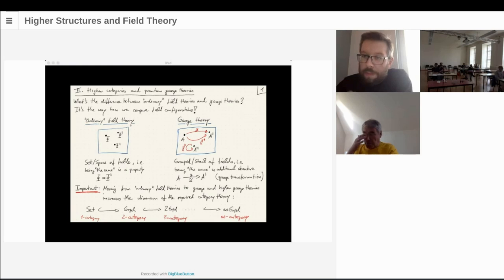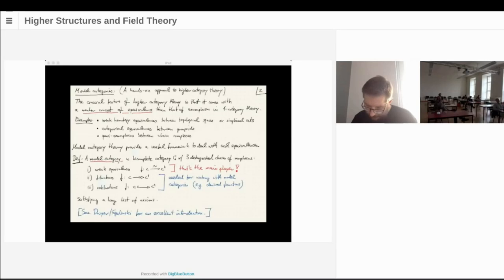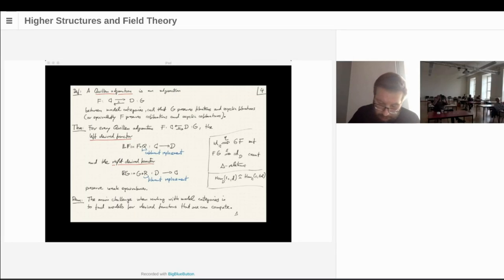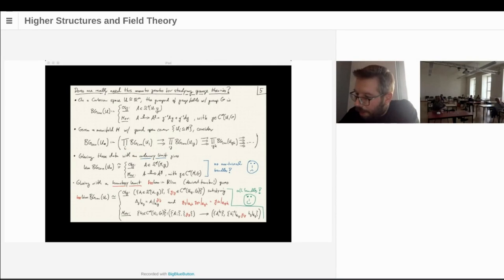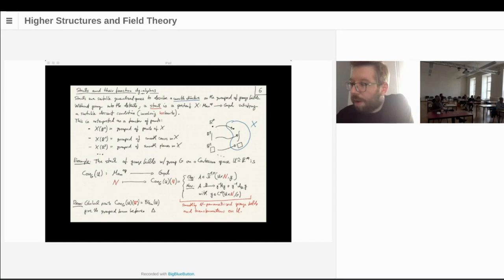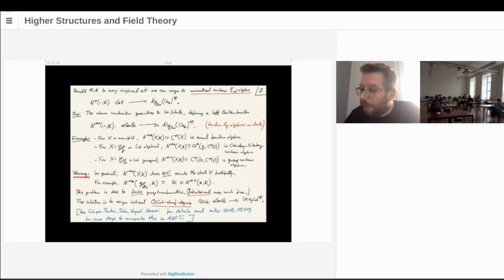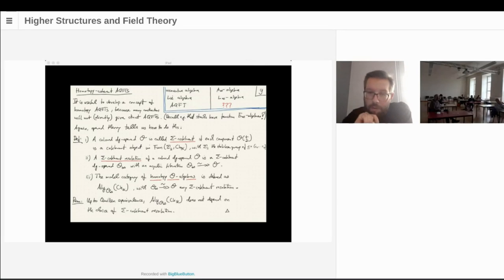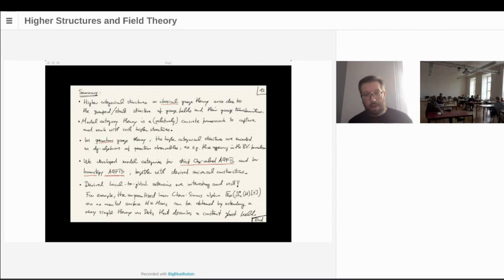Alexander Schenkel - Higher structures in algebraic quantum field theory II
This talk was part of the Mini-course on "Higher structures in algebraic quantum field theory" held August 31 - September 4, 2020 at the ESI.